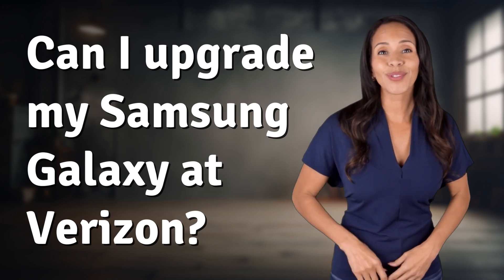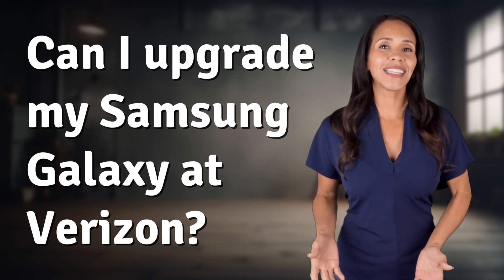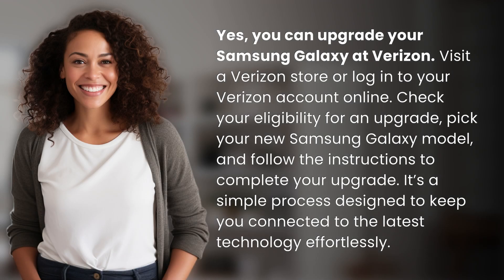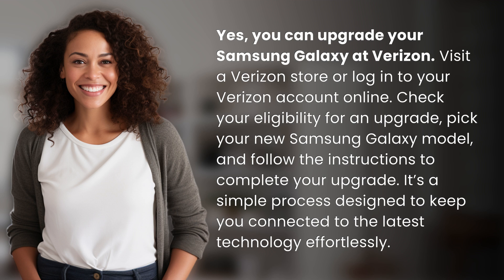Can I upgrade my Samsung Galaxy at Verizon?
Upgrade Your Samsung Galaxy at Verizon 👉 Samsung Galaxy Upgrade 👉 Learn how to easily upgrade your Samsung Galaxy at Verizon by visiting a store or logging into your account online. Check eligibility, choose a new model, and follow instructions for a seamless upgrade process.

Laura S. Harris (2024, June 15.) Can I upgrade my Samsung Galaxy at Verizon?
    🌐 AskAbout.video